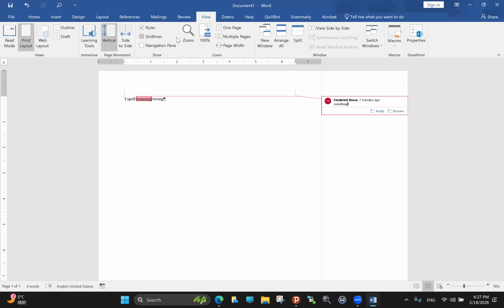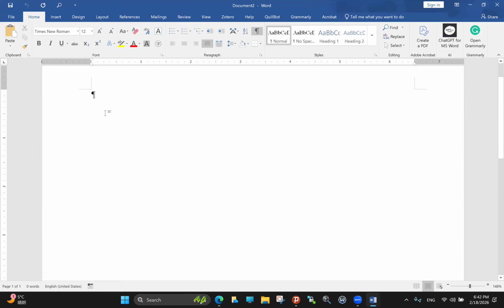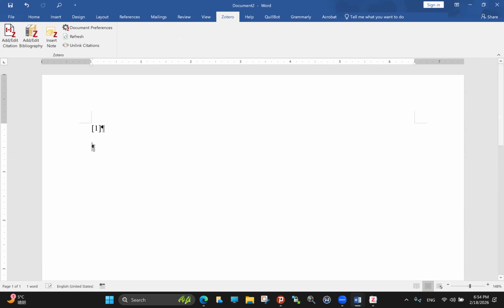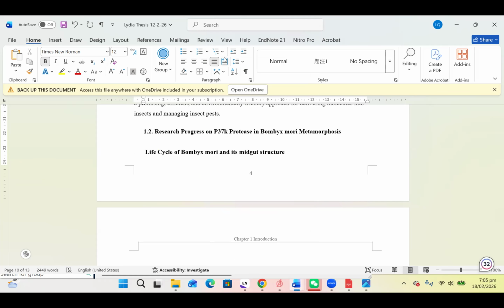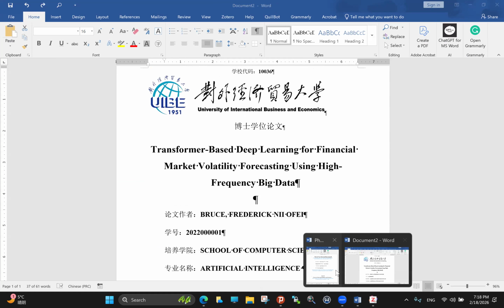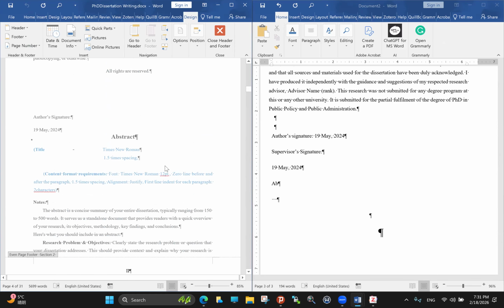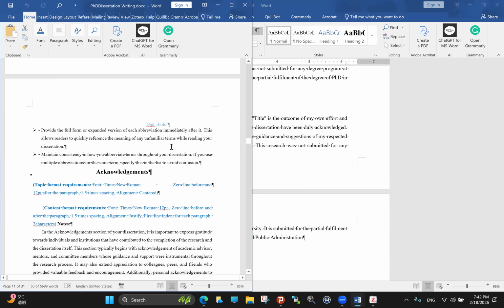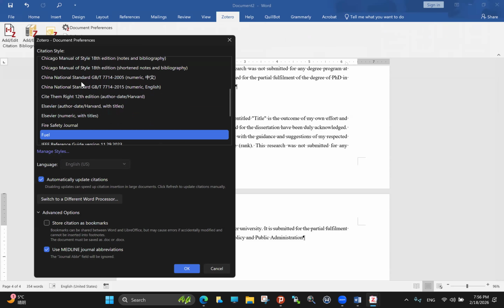AMS Lesson 6 (Part 3)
This video (Part 3) combines Review and View tools to help you work faster, collaborate better, and manage documents professionally. Perfect for students and professionals improving advanced Office skills.